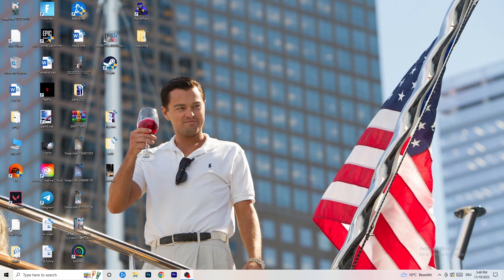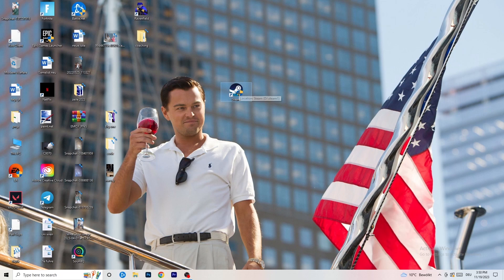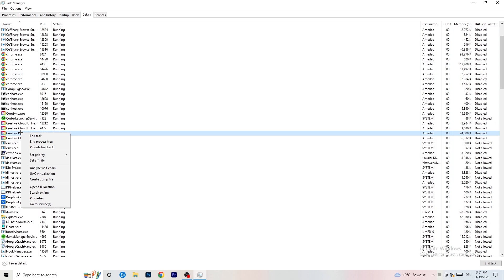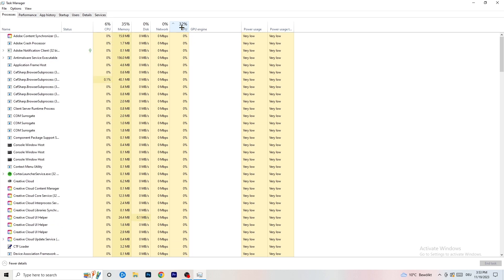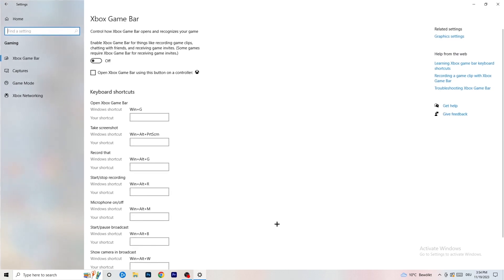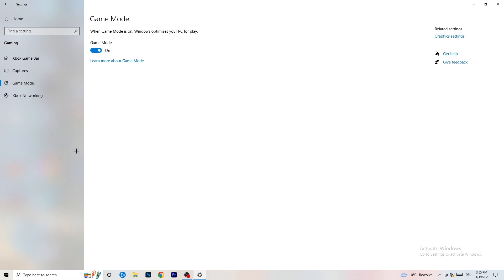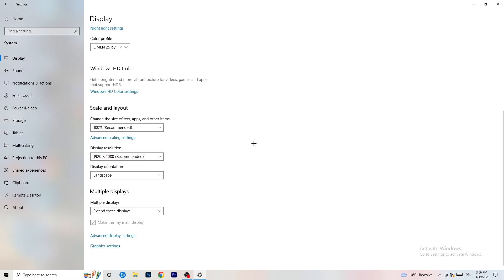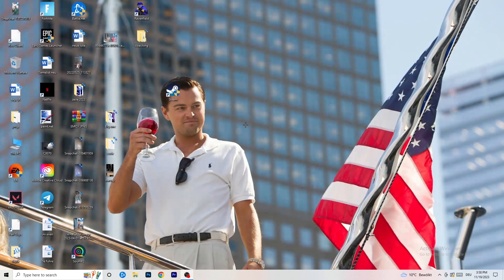Heavy Rain - How to Fix Heavy Rain Not Launching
How to fix Heavy Rain not launching on pc,
How to fix Heavy Rain not opening on pc,